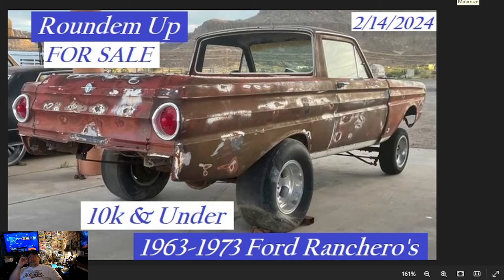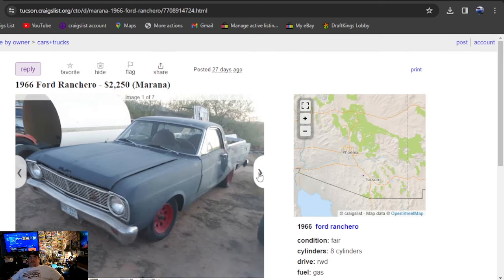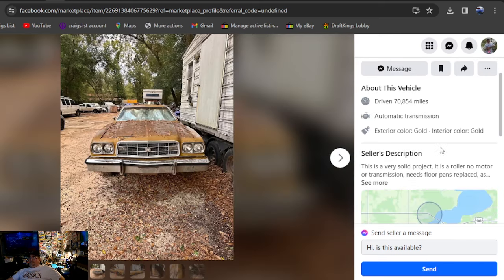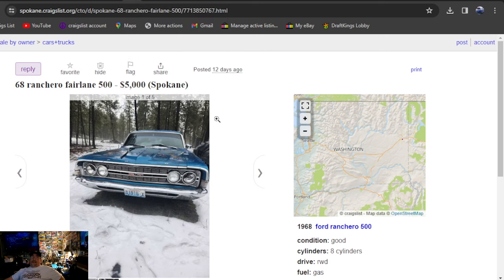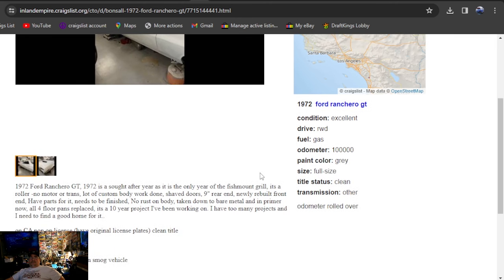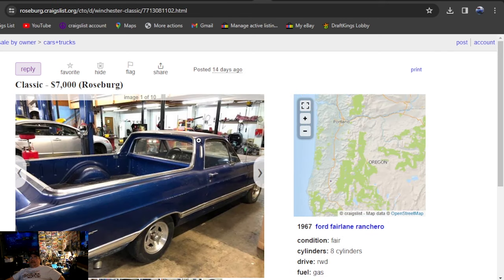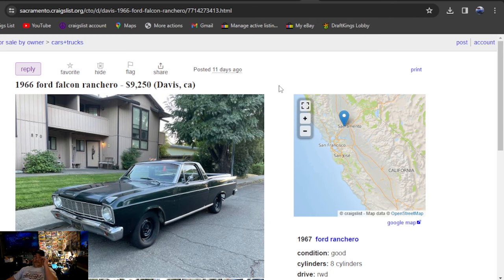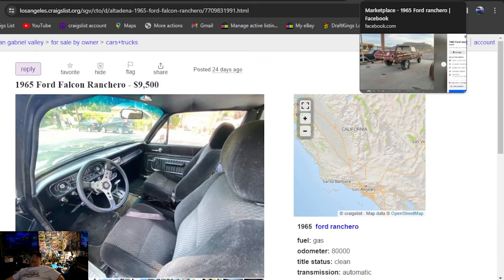FOR SALE 1963 1973 Ford Ranchero's 10k & Under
2/14/2024 PREMIER  9:00PM EST BRIAN BEALER is ROUNDEM UP FOR SALE 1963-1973 Ford Ranchero's 10k & Under.  Search over lower U.S. 48 States all listed ON Craigslist & Facebook Marketplaces as of 2/14/2024 this is a Subscribers Request and like these subscribers if you would like to find a classic car or dream ride  its easy to do JUST  SUBSCRIBE!!! ITS FREE!!! THEN & DROP IN THE COMMENTS THE MAKE & MODEL & I WILL ROUND'EM UP FOR YOU!!!